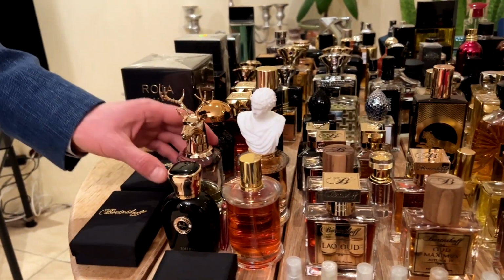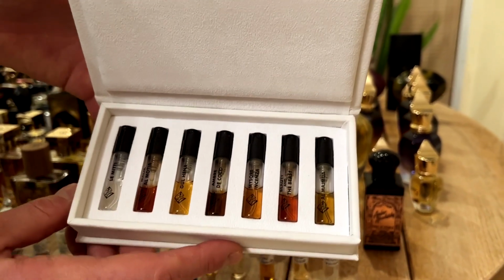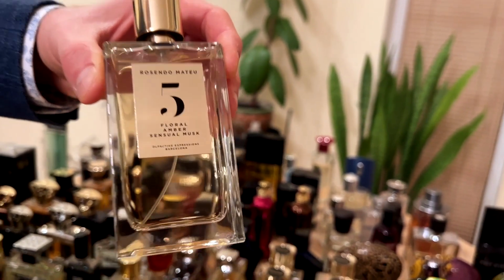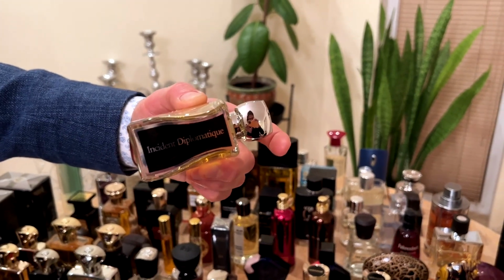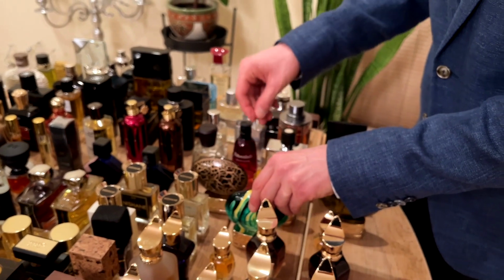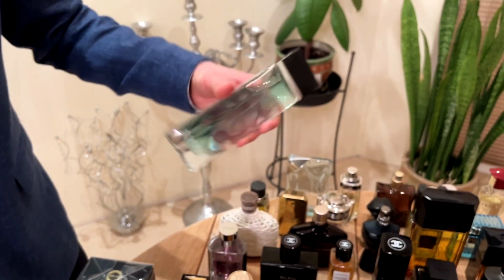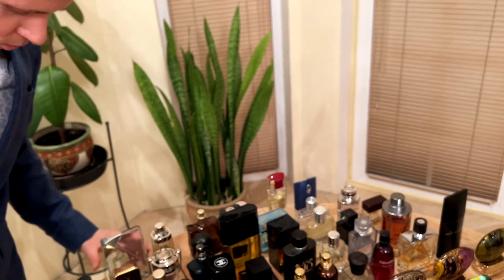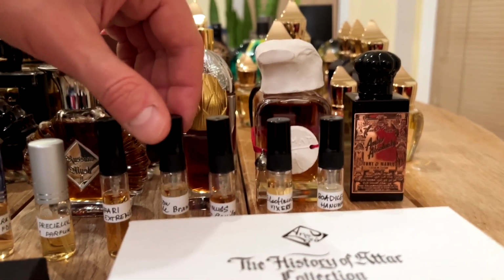Our Entire Fragrance Collection part 1 / Вся Наша Коллекция Ароматов часть 1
We will put all the names and time codes in the description as soon as we have time. And for now, we hope you'll enjoy this video! x

Мы напишем названия всех ароматов и обозначим тайм-коды, как только у нас появится время. :)